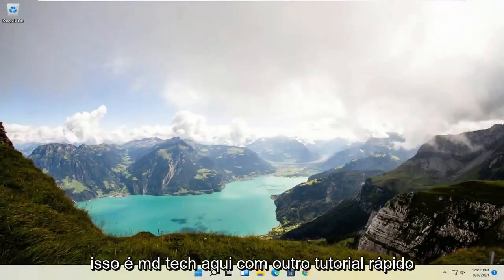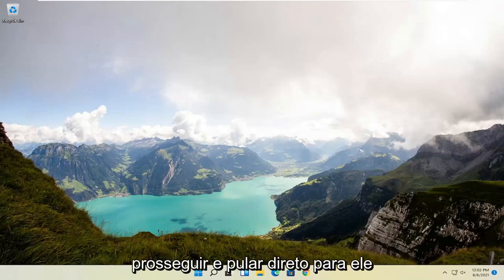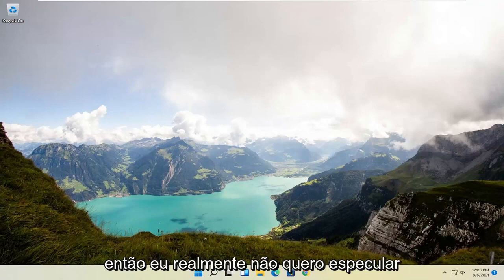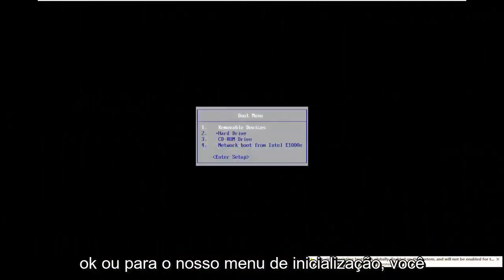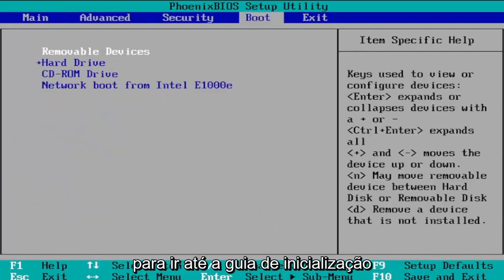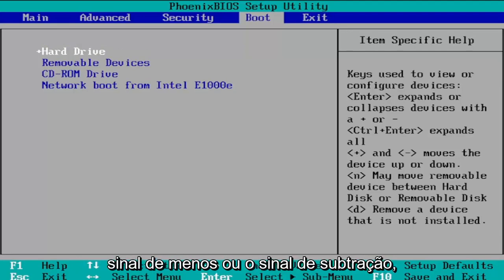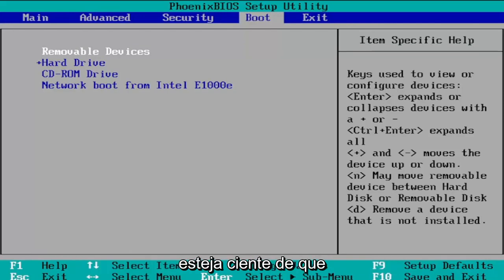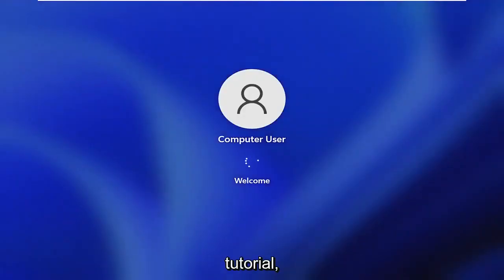Configurando a ordem de boot da BIOS [Tutorial]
Como alterar a ordem de inicialização no Windows [Tutorial]

Cada vez que um computador é inicializado, ele passa por uma série inicial de processos, ou sequência de eventos, que é apropriadamente chamada de "sequência de inicialização". Durante a sequência de inicialização, o computador verifica a si mesmo para ter certeza de que está tudo bem, ativa os componentes de hardware necessários e carrega o software operacional apropriado e, em seguida, carrega o sistema operacional para que um usuário possa interagir com a máquina.

Este tutorial demonstra como iniciar o utilitário BIOS embutido para alterar a ordem de inicialização de seus dispositivos em seu computador. Se você deseja definir o dispositivo de inicialização principal para uma unidade / stick flash USB ou CD / DVD, siga estas etapas. Se você quiser alterar essas configurações de volta, pode fazê-lo seguindo os atalhos de teclado localizados no BIOS. Lembre-se de sempre salvar suas alterações antes de fechar o utilitário.

Problemas abordados neste tutorial:
alterar a ordem de inicialização do Windows 11
alterar a ordem de inicialização do BIOS da ASUS
alterar a ordem de inicialização HP
alterar a ordem de inicialização dell windows 11
alterar a ordem de inicialização para SSD
alterar a ordem de inicialização no laptop hp
alterar a ordem de inicialização ASUS
alterar a ordem de inicialização do BIOS do Windows 11
como alterar a ordem de inicialização sem bios
alterar a ordem de inicialização dell
alterar a ordem de inicialização dell Inspiron
alterar a ordem de inicialização dell OptiPlex
alterar a ordem de inicialização do Windows 11 de inicialização dupla
alterar ordem de inicialização latitude dell
alterar a ordem de inicialização dell laptop
alterar a ordem de inicialização de HDD para SSD
alterar a ordem de inicialização do Windows

BIOS (Basic Input Output Subsystem) é um chip programável que controla como as informações são passadas para vários dispositivos no sistema do computador. Um método típico para acessar a tela de configurações do BIOS é pressionar ESC, F1, F2, F8 ou F10 durante a sequência de inicialização.